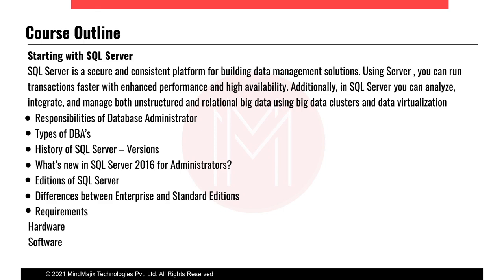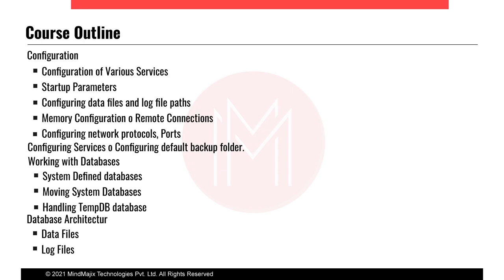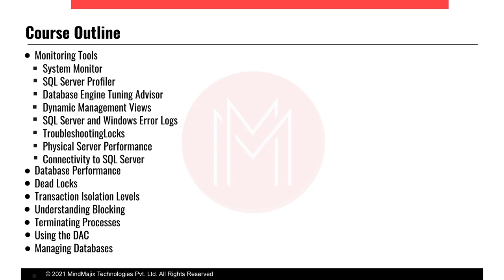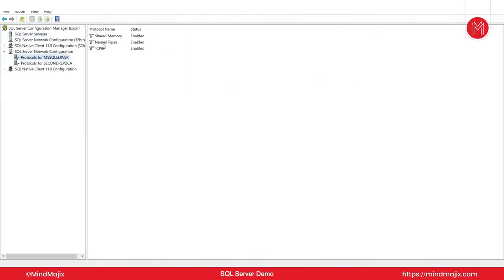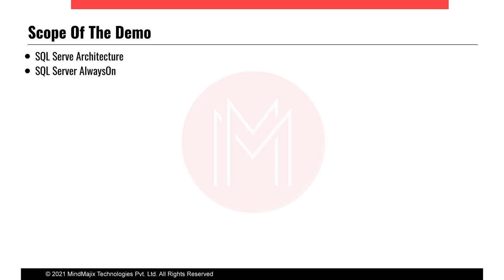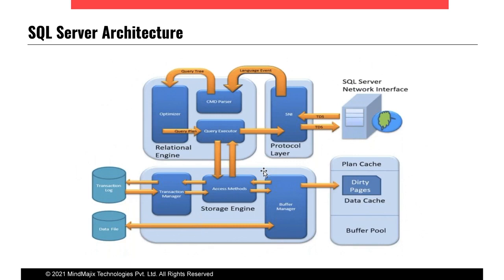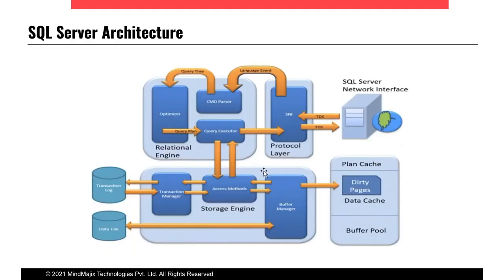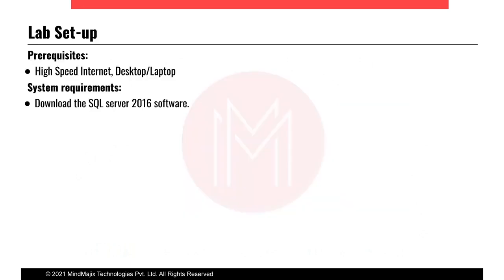SQL Server DBA Training | SQL Server DBA Online Certification Course [What Is SQL Server DBA]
This MindMajix video on SQL Server DBA Online Training will provide you with in-depth knowledge about the extensive explanation of introductory concepts of SQL Server DBA and give you the basic topics which cover architecture, query design, SQL clustering, performance tuning, and more. It provides you with a step-by-step guide on how to use SQL Server DBA from scratch.

🧾 Some Of The Topics Discussed In This SQL Server DBA Training:

0:00:00 Introduction to MindMajix
0:01:38 SQL Server DBA Course Outline
0:15:48 SQL Server DBM Projects
0:17:23 SQL Server DBM Scope of the demo
0:18:08 SQL Server Architecture
0:45:33 SQL Server Lab Set-Up
0:46:33 SQL Server Mock Interviews
0:47:13 SQL Server Certifications
0:48:03 SQL Server Course Completion Certificate

🔵 Why should you learn SQL Server DBA?

MySQL is the world's most popular open-source database. World's largest and fastest-growing companies such as Google, Facebook, Adobe have adopted SQL Server as their database. The average pay of an SQL server DBA is about $73,973 USD per annum.

🔵 Who should learn SQL Server DBA?

✔️ SQL developers
✔️ SQL administrators
✔️ Database Server professionals
✔️ People aspiring to start their careers as SQL Server DBAs.

Skills Covered:

✅ Learn about Database architecture and perform DBA duties.
✅ Install all the necessary Oracle Softwares to run the database
✅ Administer user accounts in the database
✅ Manage Tablespaces to provide the space needed for the data.
✅ Perform backup and recovery when required.
✅ Diagnose the problems and work as Oracle Support
✅ Configure the Listeners for communication.

KeyFeatures :

👉 24/7 Support
👉 Real-life Projects
👉 Get Certified